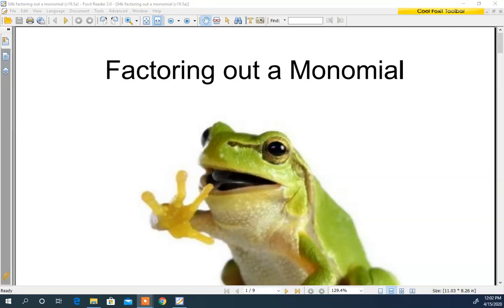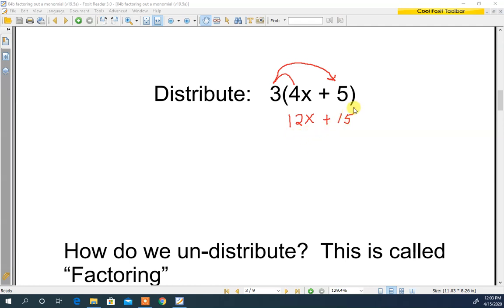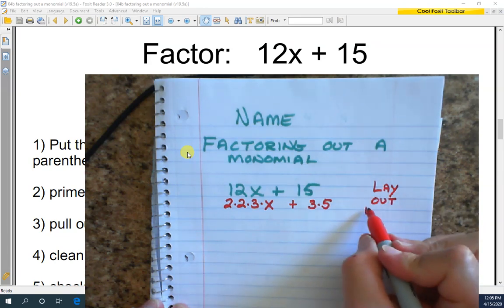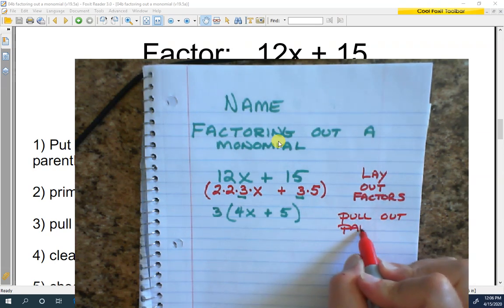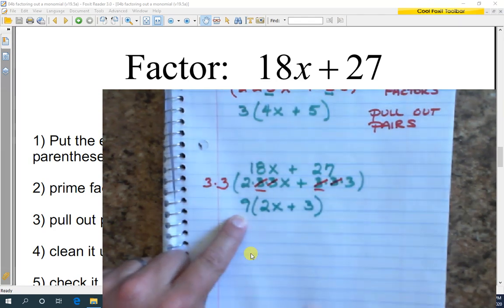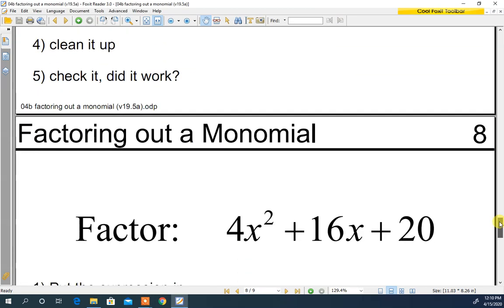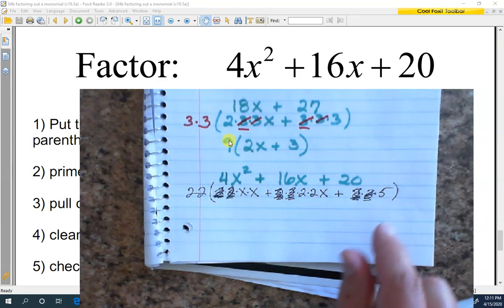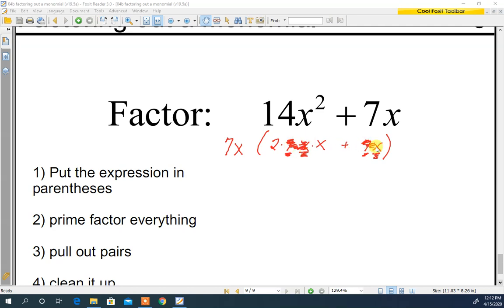NOTES factoring out a monomial (v20.4a)